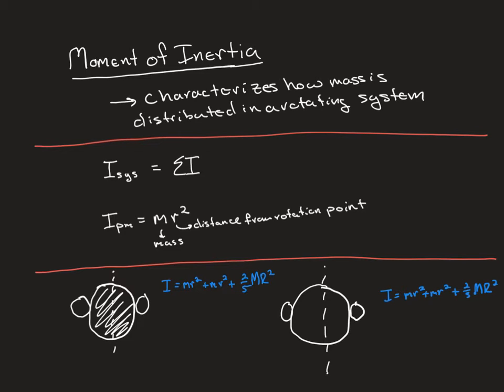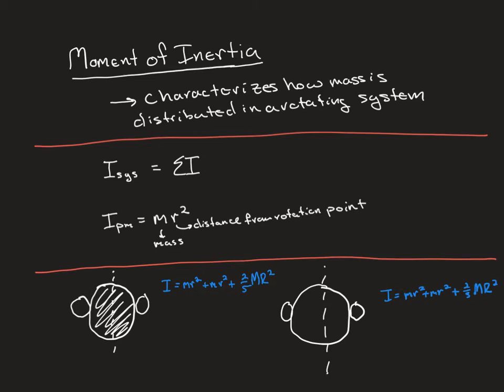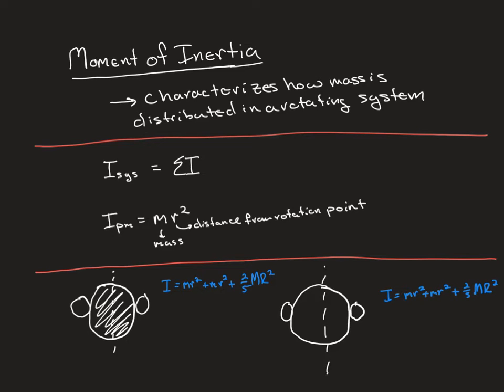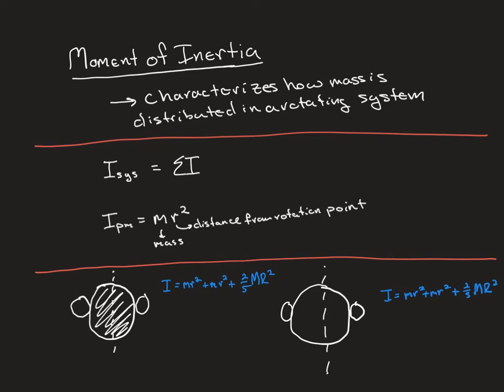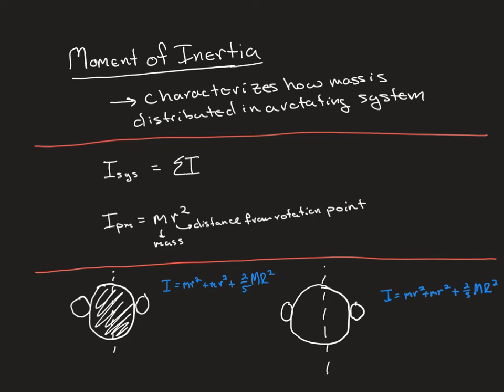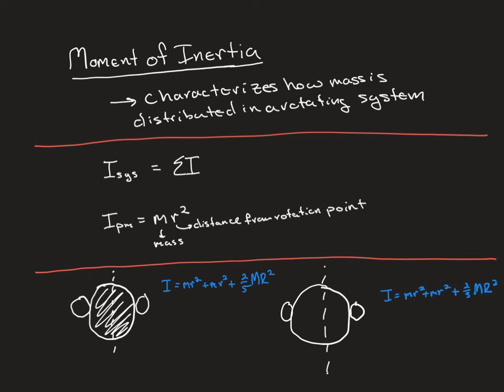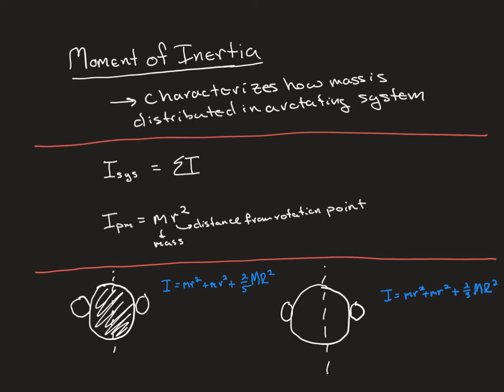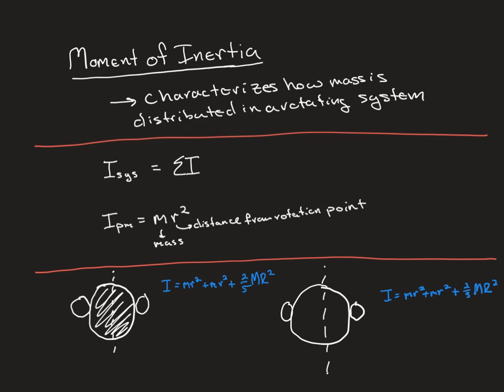Moment of Inertia for PHYS151